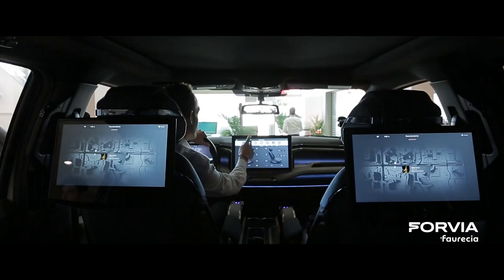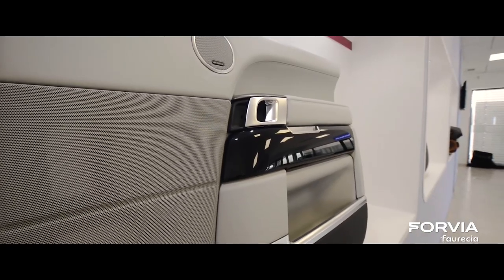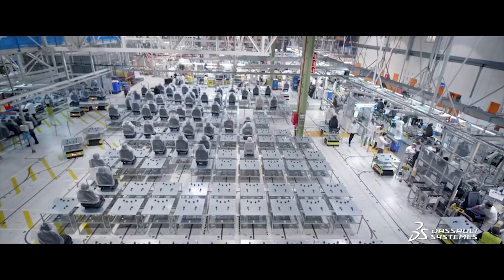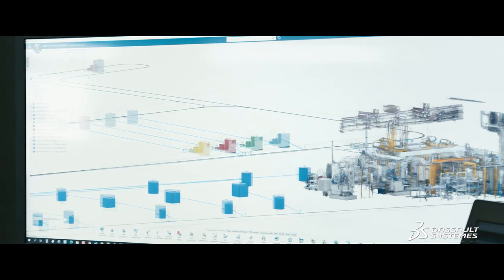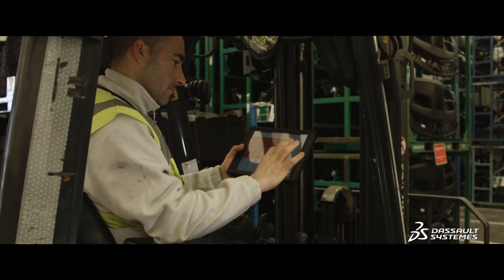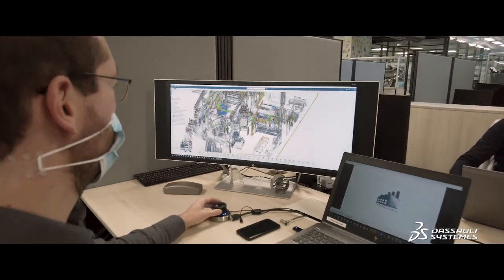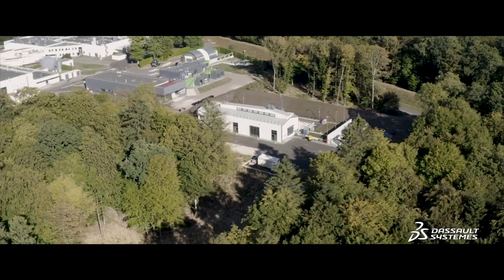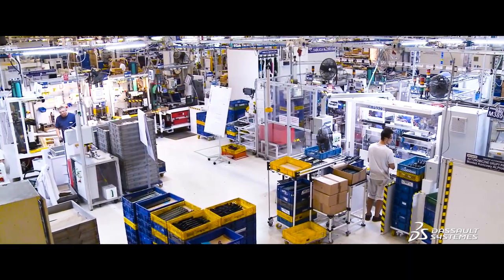FORVIA Faurecia - Shaping the future of mobility ǀ Dassault Systèmes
World-class automotive technology supplier developing sustainable and personalized mobility solutions, FORVIA Faurecia uses 3DEXPERIENCE to manage and unify its global manufacturing operations, and to achieve seamless data flows throughout the product development lifecycle.